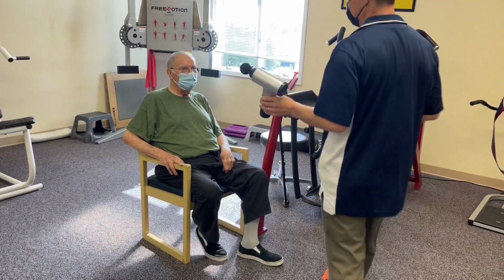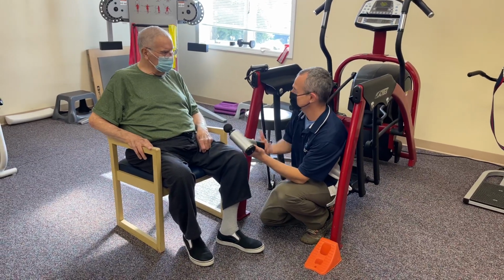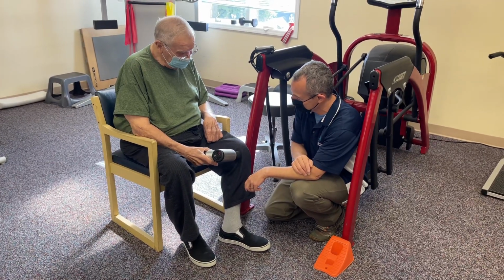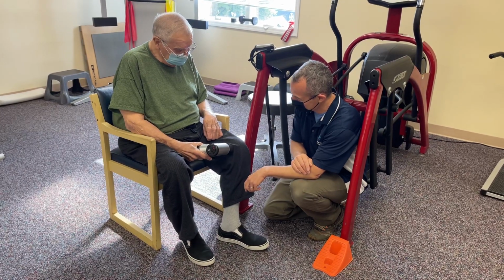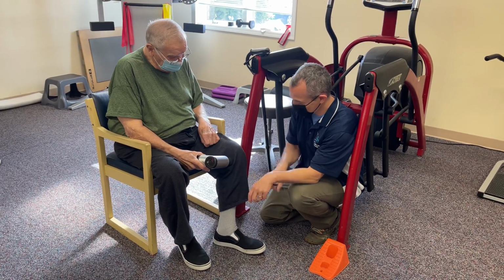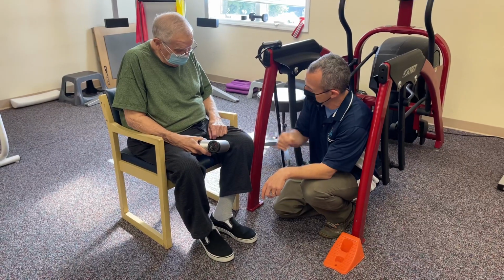Massage Gun After Knee Replacement | Knee Pain Relief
In this video my client had a tender spot on the inside border of his knee. Pain and numbness at the medial border of the knee is common. This massage gun has helped reduce some of these symptoms.

The massage gun used in this video can be found on Amazon

💚 Recommended Amazon Products 💚:
✔️Best Cold Gel Pack
✔️Calf Stretch Wedges
✔️Frozen Massage Roller
✔️Seated Pedal Bike
✔️PCP Pedal Exercise Bike